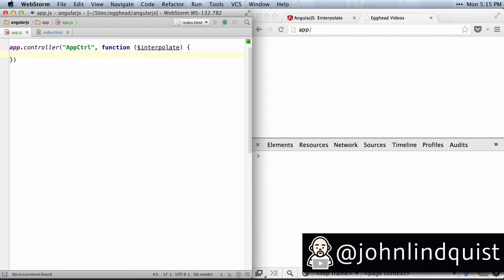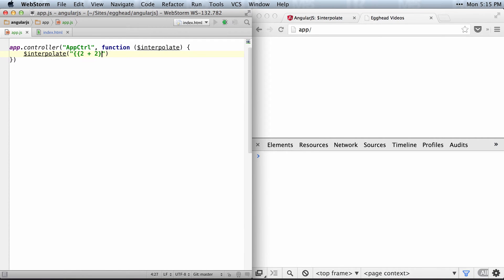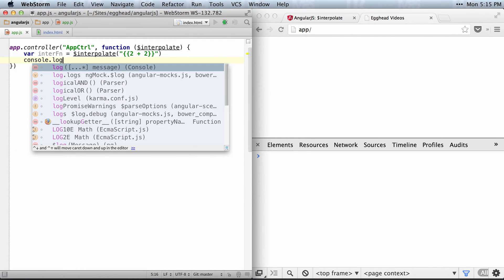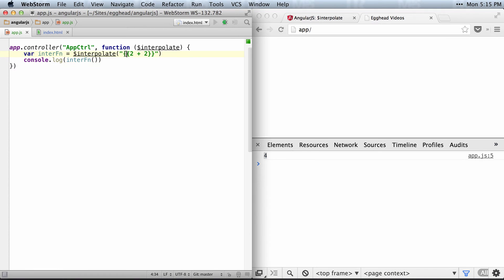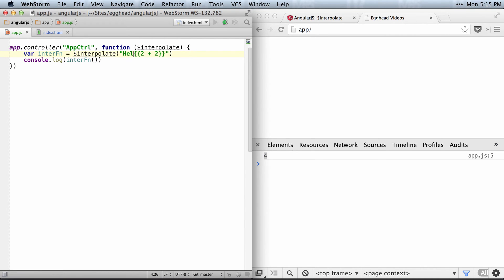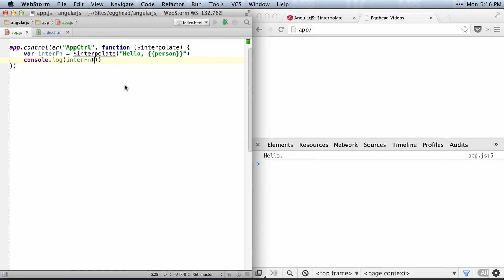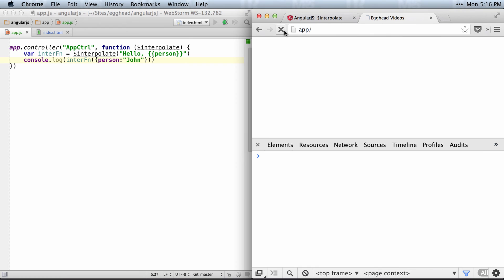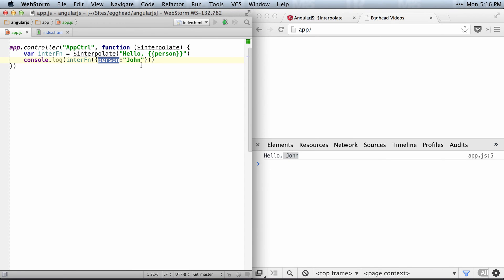Daily - 009 - $interpolate